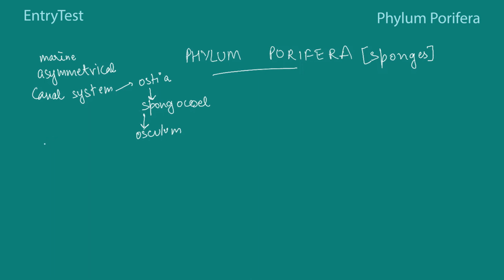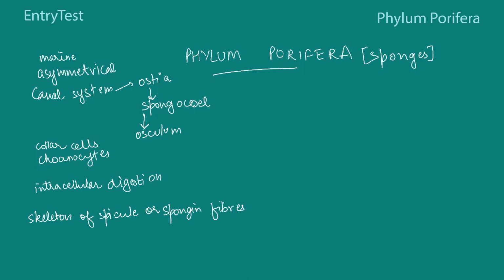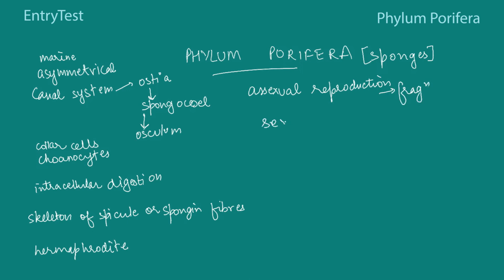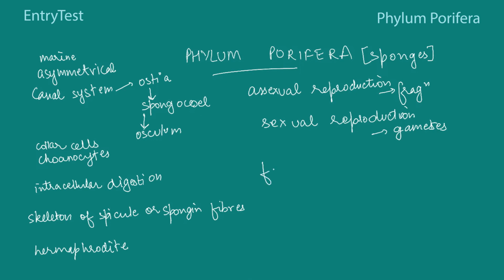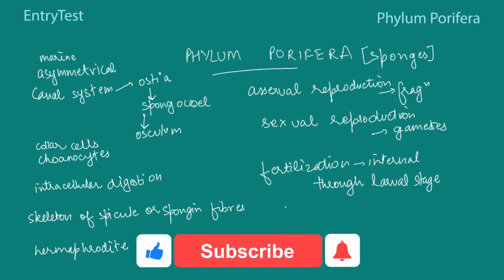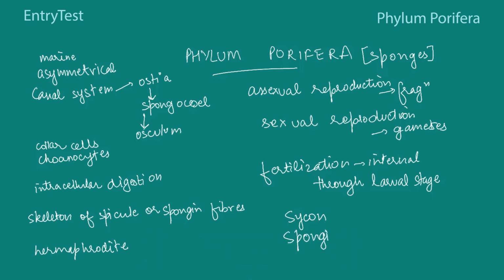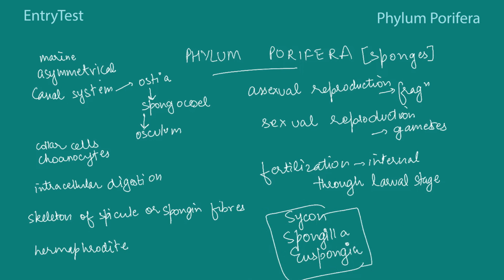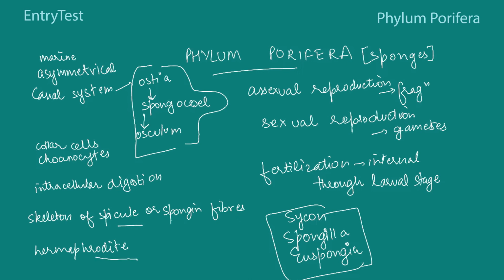Entry Test preparation lesson Phylum Porifera for AKU MDCAT SSE SAT NET admission tests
EntryTest Prep Key Point Tutorial on Phylum Porifera
Entry tests: Medical and Dental College Admission test - MDCAT (UHS)
MCAT: Medical College Admission Tests
NUST NET: Medical College Admission Test
LUMS SSE: LUMS BS Biosciences, Health Sciences, Life Sciences
AKU MCAT: Aga Khan University Medical Admission
ESE: Elementary School Educators
Employment Tests for Lecturer's Job
BS and MS (Biology) admission tests in all Pakistani Universities
Characteristics of Phylum Porifera
Some of the important characteristics of the phylum Porifera are mentioned below.
The cells of Poriferans are loosely organized.
They are mostly found in marine water. Only a few are found in freshwater.
They are either radially symmetrical or asymmetrical.
Their body is usually cylindrical.
The scleroblast secretes spicules while spongin fibers are secreted by spongioblasts.
They have no organs in their body.
They depict the cellular grade of organization.
The body comprises numerous pores known as Ostia and osculum.
The central cavity is called spongocoel or atrium which opens to the outside through the osculum.
They reproduce asexually by budding, and fragmentation.
The nutrition is holozoic.
They have neurosensory cells but are devoid of any specific nervous system.
They have the power to regenerate the lost parts.
The development is indirect and the cleavage is holoblastic.
The exchange of respiratory gases and nitrogenous wastes occurs by the process of diffusion.